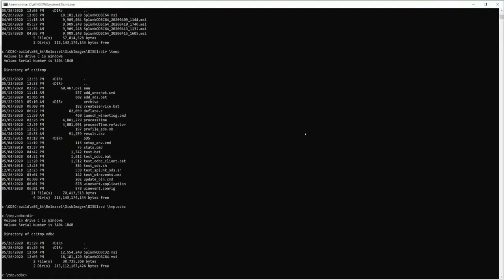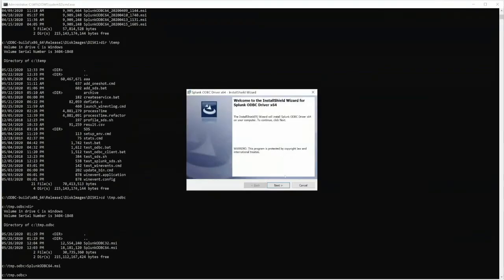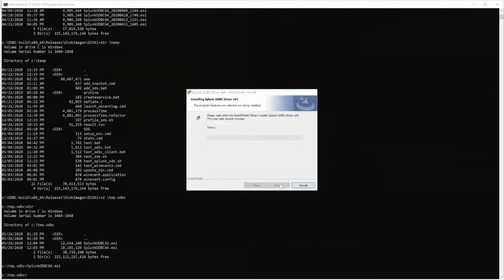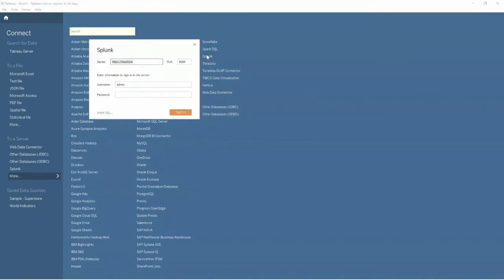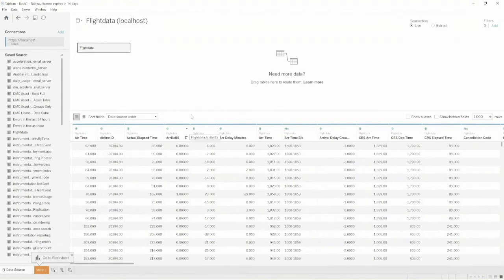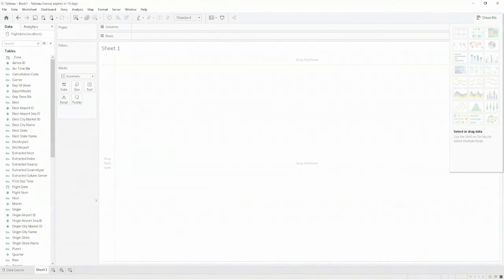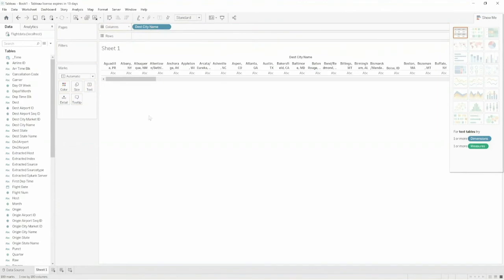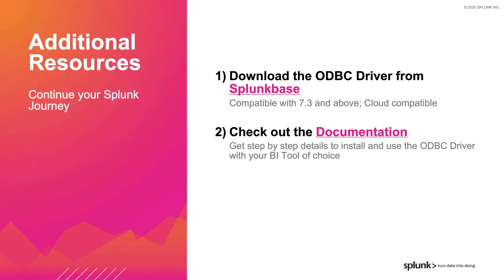Visualize Splunk Data in your Favorite BI Tool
Tune in to the Tech Talk to learn about how Splunk’s new release of the ODBC connector allows you to enable your business users to analyze and visualize mission critical machine data, expose Splunk data collected from your app and services in a consumable way to a non technical audience, and create high quality visualizations of your Splunk data in Tableau. See more follow up resources and sign up for live webinars on our community discussion